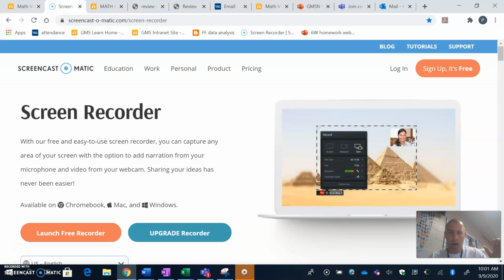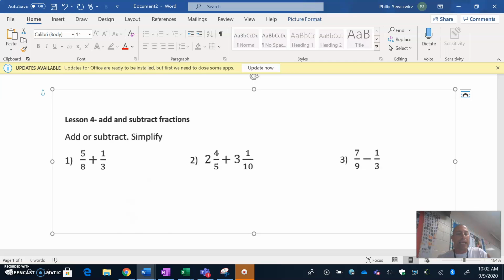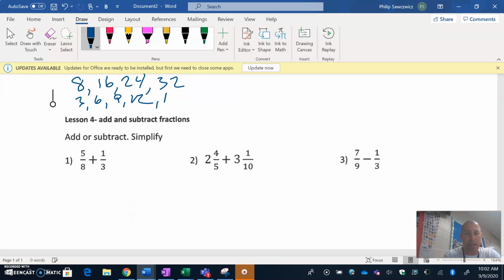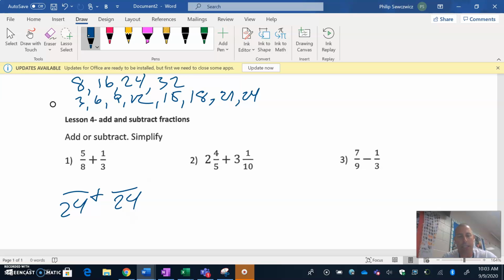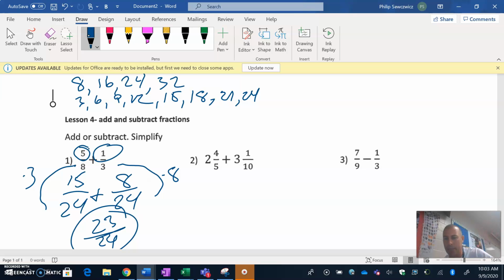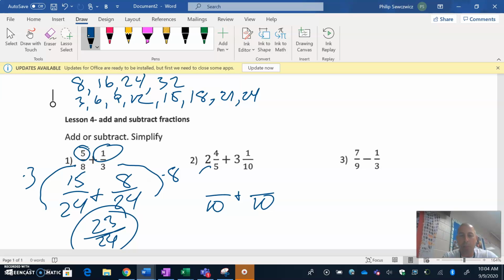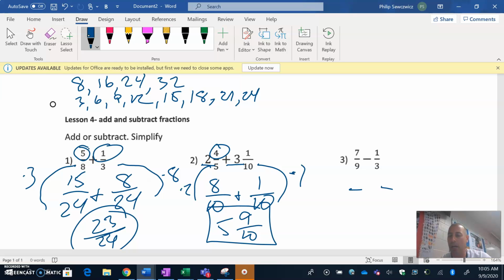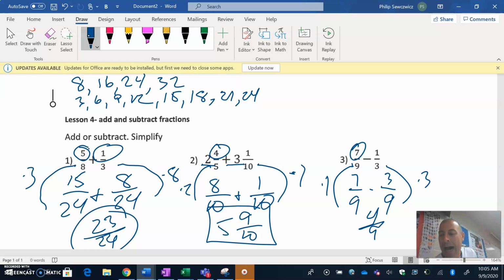Acc Review unit lesson 4 Entrance slip